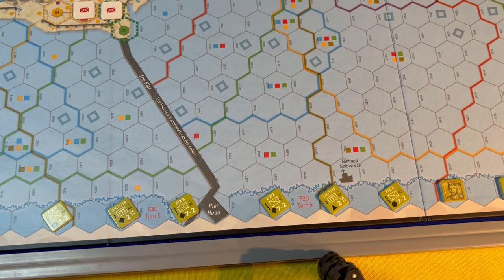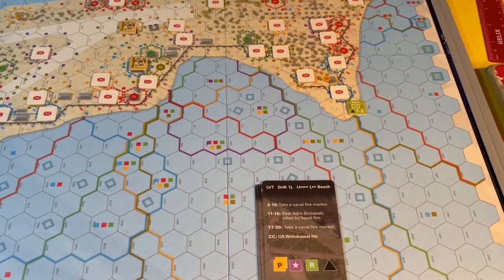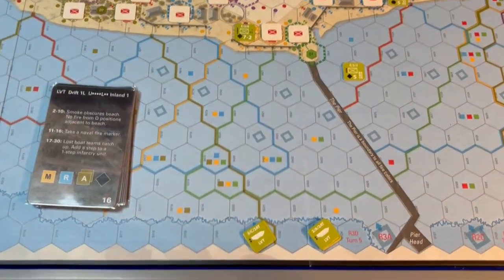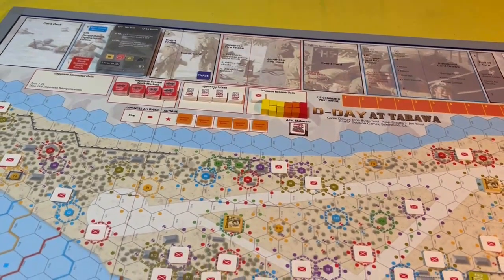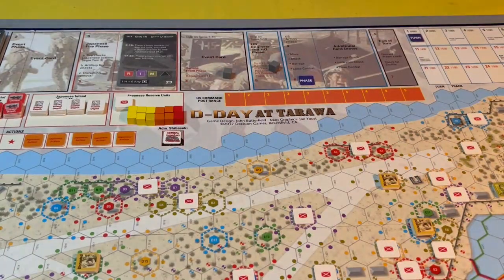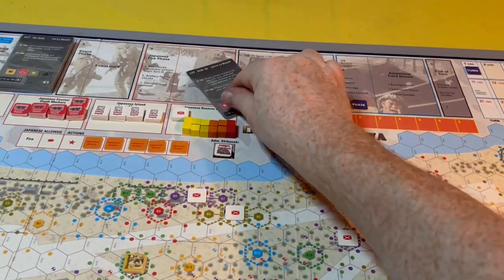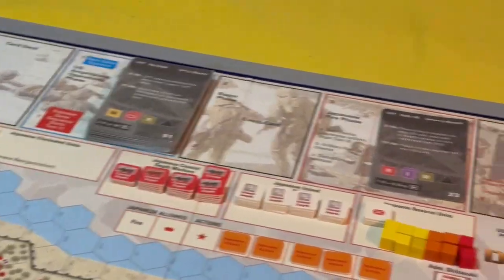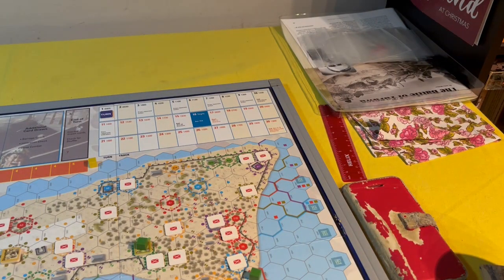D-Day at Tarawa - Episode 2 - TURN ONE - 9am Landing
Decision Games D-Day at Tarawa designed by John Butterfield. The 80th Anniversary of the Invasion was on the 20th November. I thought to play the full 30 turn campaign to remember and honour those from both sides that took part in this epic struggle for a square mile of hell.